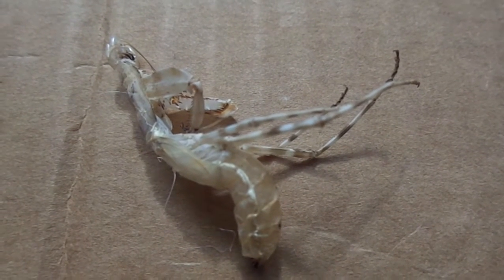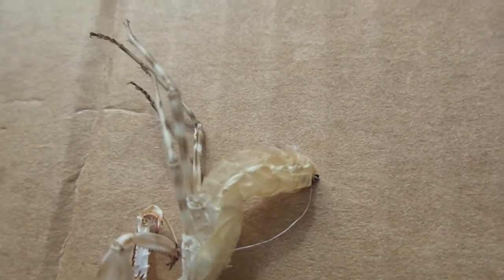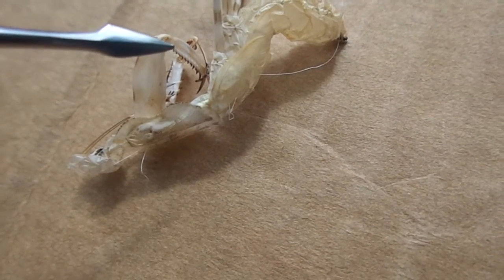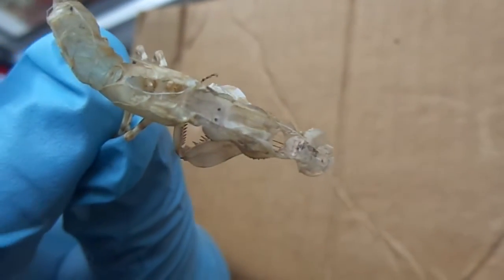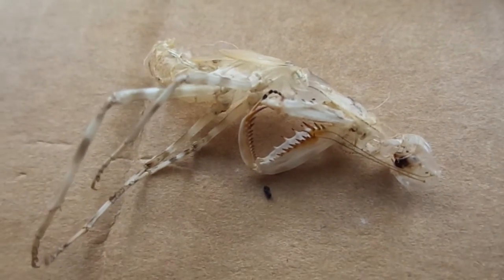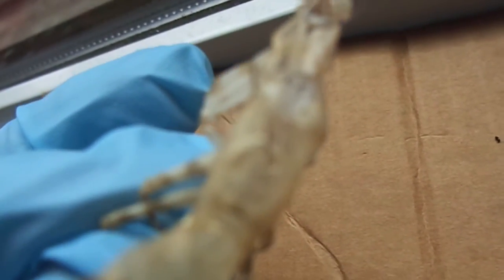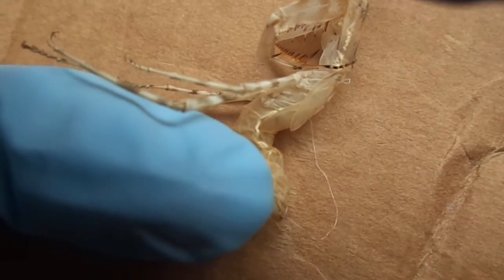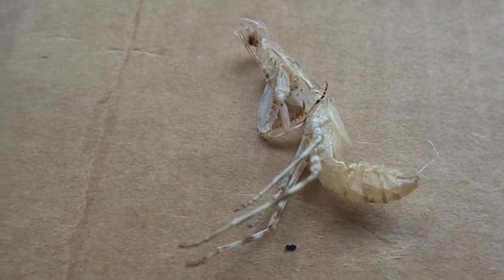Examining the exoskeleton of an Indonesian Double Shield Mantis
Looking at the exuvia (shed skin) of a sub-adult female Pnigomantis medioconstricta, (Indonesian Double Shield Mantis).